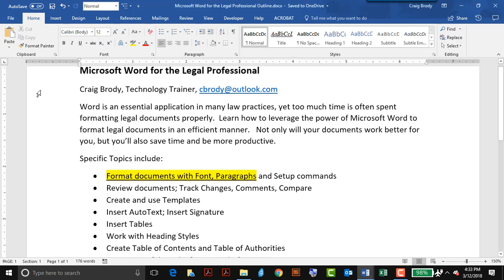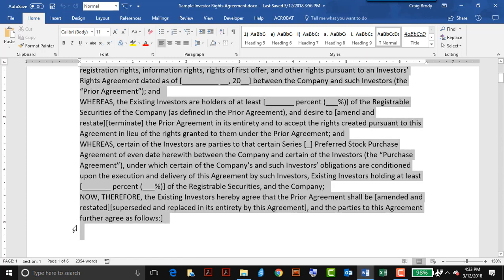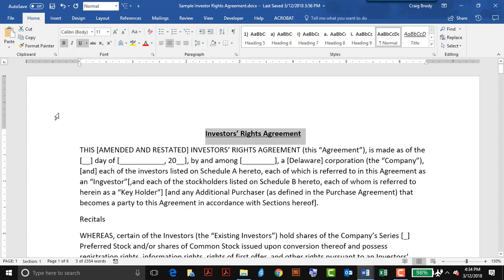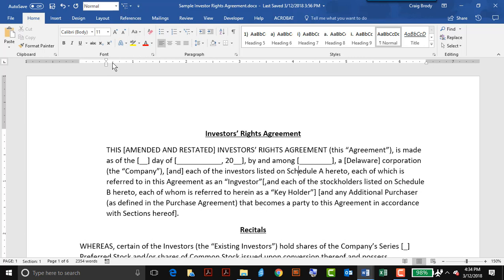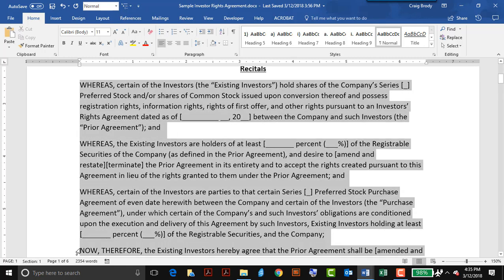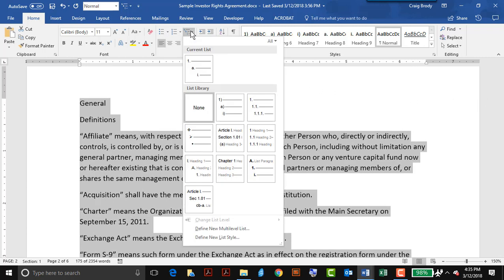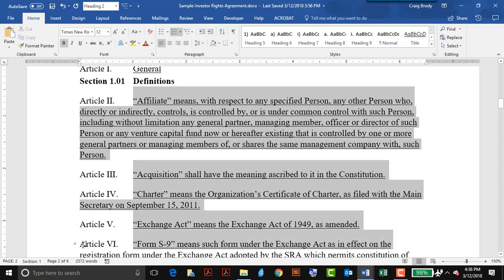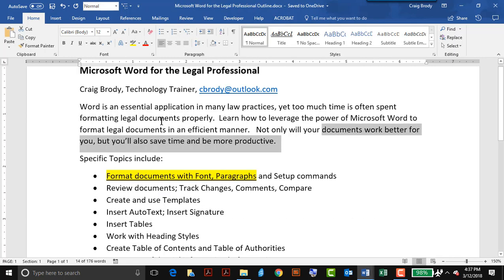Microsoft Word for the Legal Professional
Microsoft Word is an essential application for most law practices, yet too much time is often wasted trying to format legal documents properly. This video demonstrates the kind of tips and shortcuts in Word that technology trainer Craig Brody provides in his 90 minute video webcast for ALI CLE. Learn how to create and format legal documents that will look as good as they read!  Craig has been teaching Microsoft Office for over 25 years to various organizations, including the University of Pennsylvania Law School, Wharton Business School, and PricewaterhouseCoopers LLP.